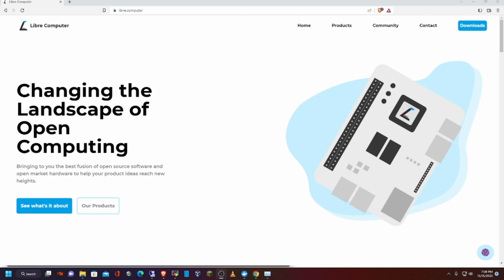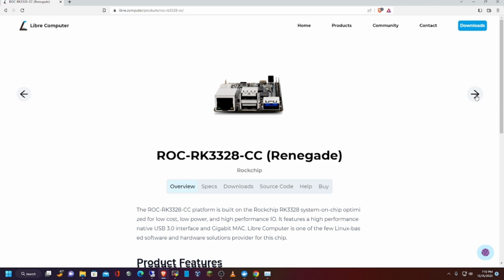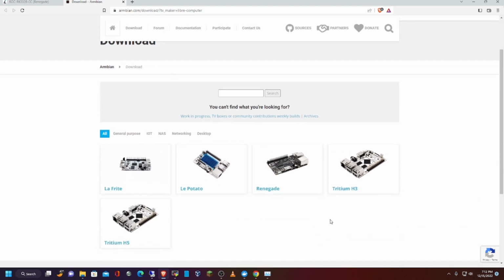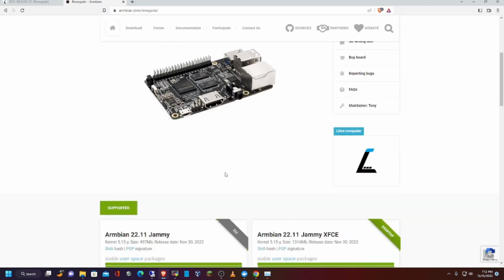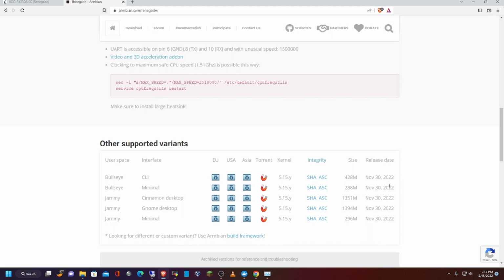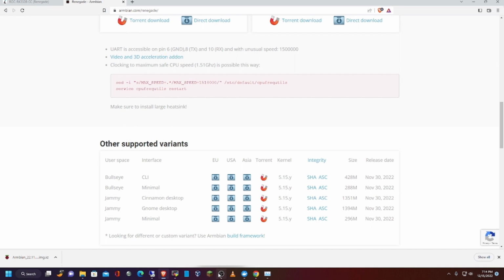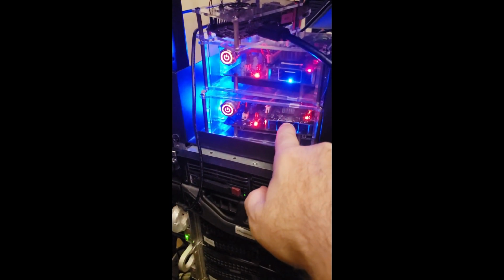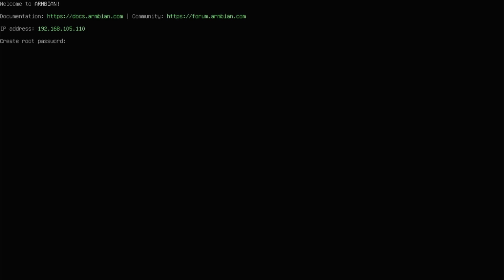Ugly Scale Press - Libre Computer Renegade (fixed)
Here,  I hope a better video than the Le Potato. It's kinda a review and how too.  Of the two boards from Libre Computers I prefer the Renegade over the Le Potato, because of the Rock Chip Arm CPU. Rock Chip Arm CPU seem to be coming the standard for Small Board Computer.

FYI - Libre Computer has a total of Five Compute Boards I hope I can try two more of their boards, one seem to always be sold or I am thinking no longer made.

This is the 4 Gig version of the LibreComputer  Board. I own both, at the time I bought the 2 Gig, the 4 gig was out of stock, I can understand why. $55 on Amazon for this Rock Chip Base board give a much or more power than the Raspberry Pi 4.. I am installing Amrbian Bullseye ( Debian 11 ). Will show how to get up and running.

Later I will show a video how to install XFCE ( X Face ) and other Light X Window Manager

Links
LibreComputer Renegade 4 GB On Amazon, $55. The 2 Gig is going for $45.

GeeekPi Acrylic Case

LoveRPi Heat Sink for the Renegade, also other products that work with the Renegade.

SmartQ USB 3.0 MicroSD/SD Card reader

(Note: the audio at the end of the original video was missing, plus the Etcher was blank. This is the correct video. )